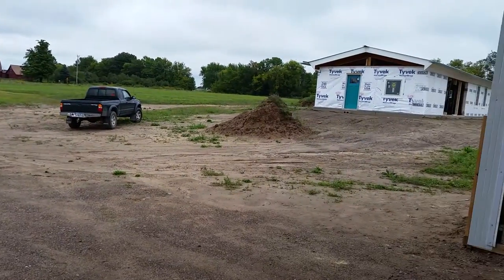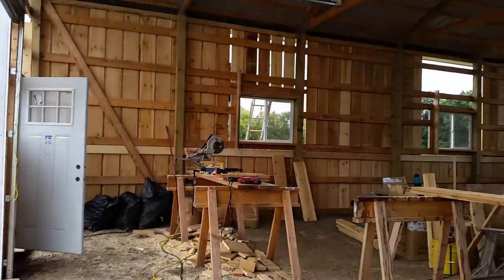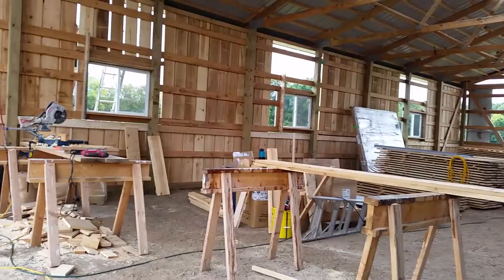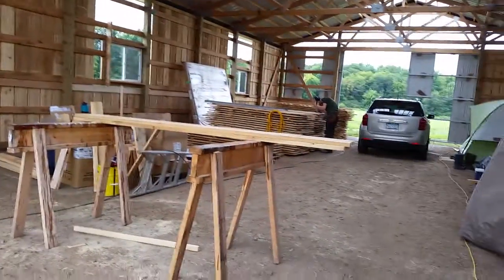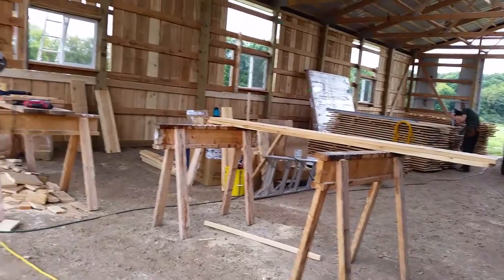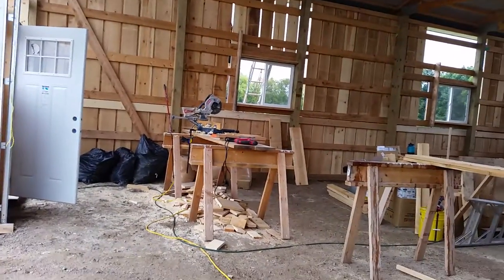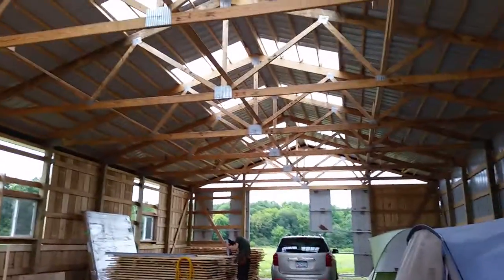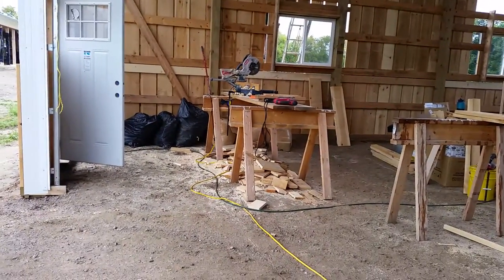9-7-16. Barn time.